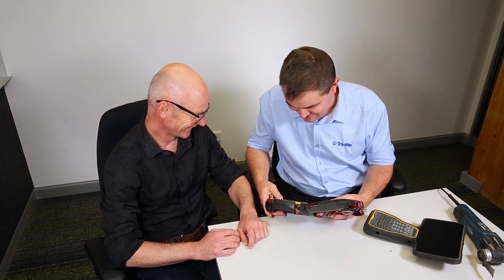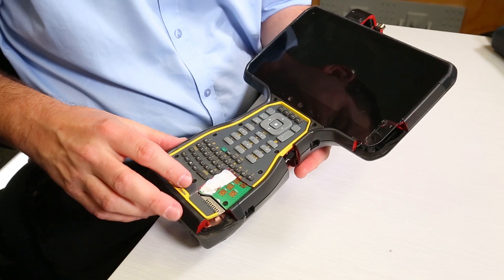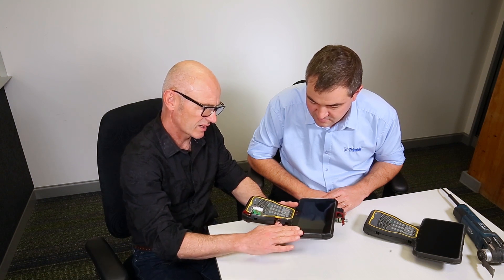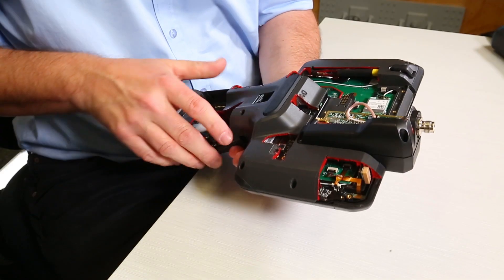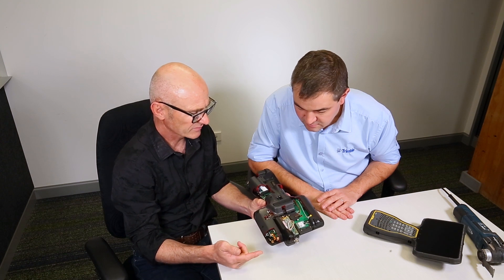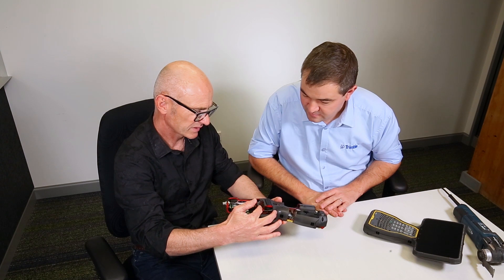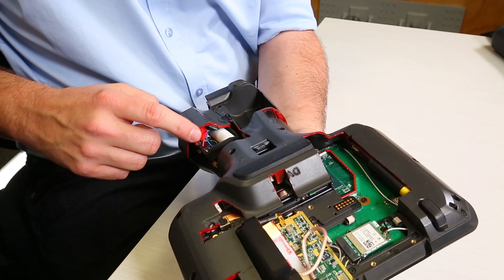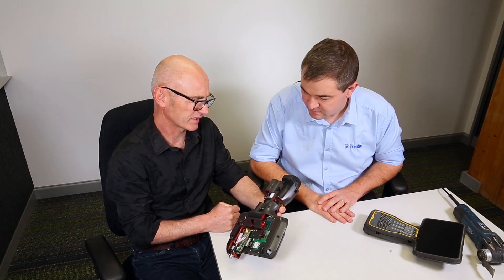Trimble Geospatial - Inside the TSC7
Take a look inside the Trimble TSC7 survey controller with product manager, Mathias Roehring, and product designer, Michael Sanders.